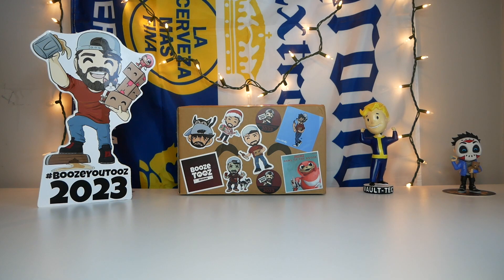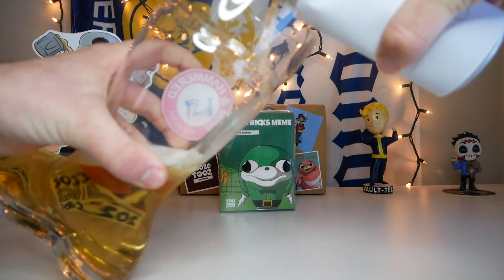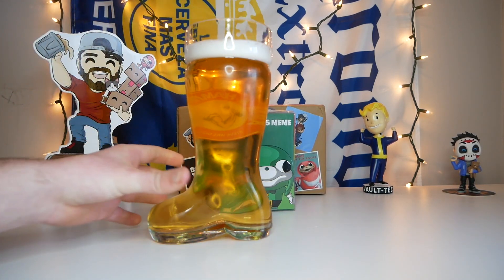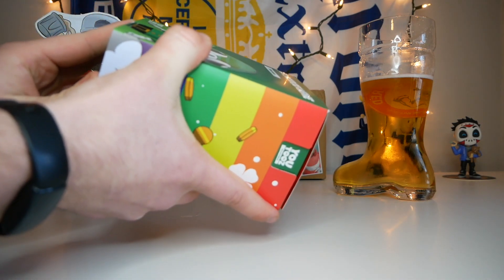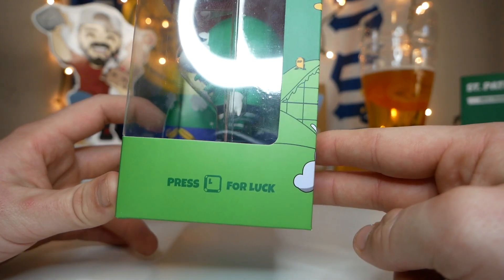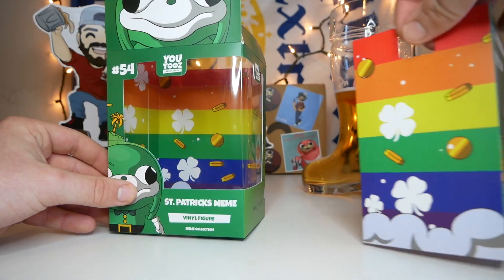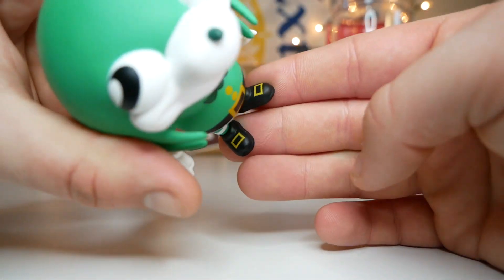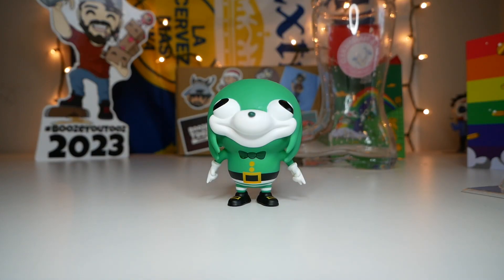A Very St. Patricks Day Unboxing ☘️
Today we’re celebrating St Patrick's Day by unboxing the St Patrick's Meme Youtooz with a twist!

Also on Twitter!